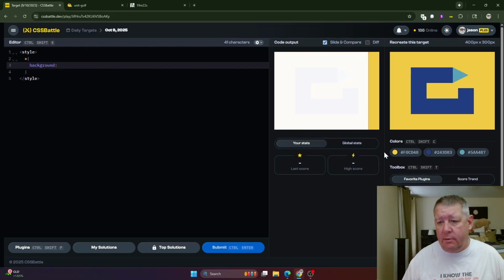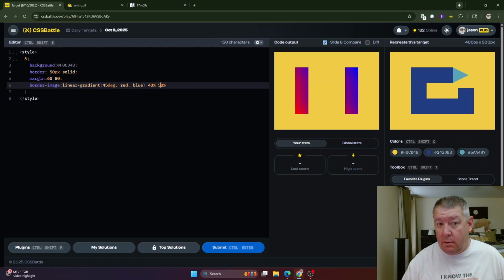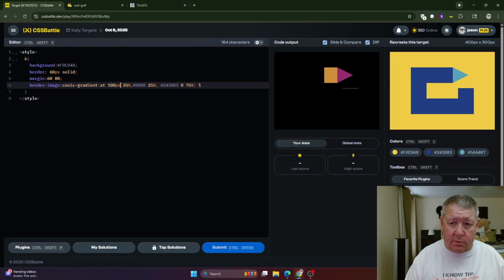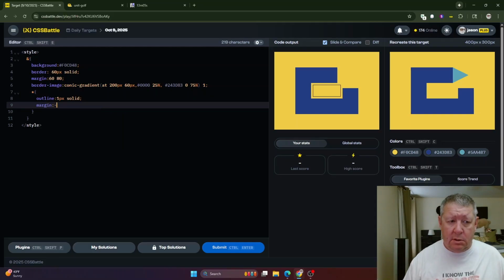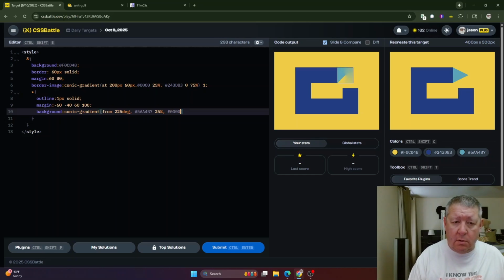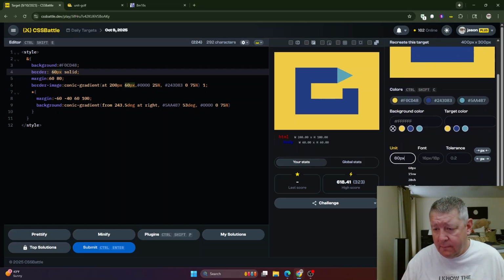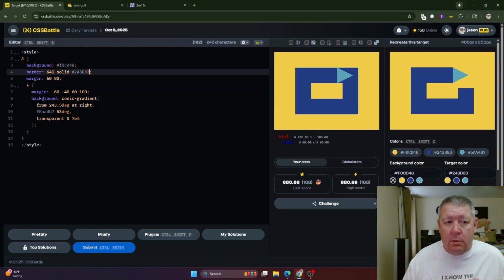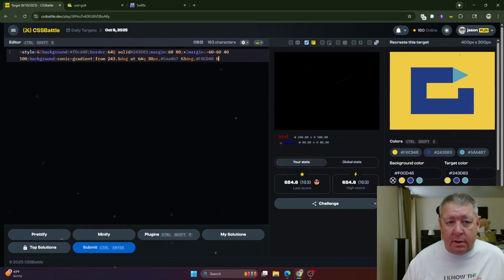CSSBattle Daily 2025 10 09